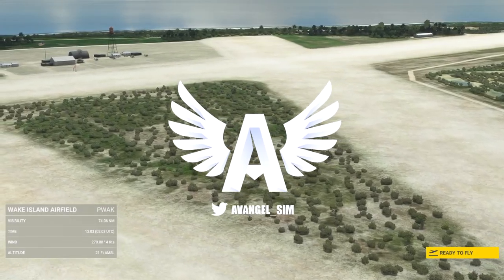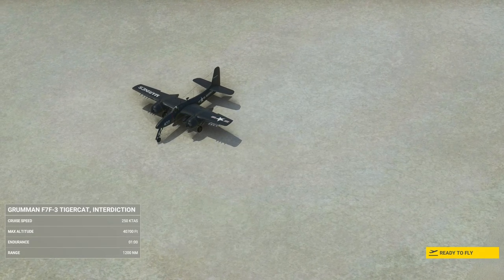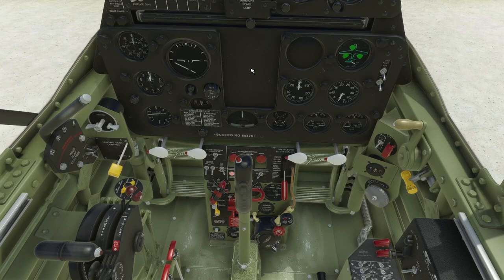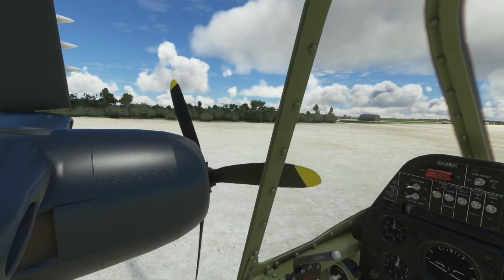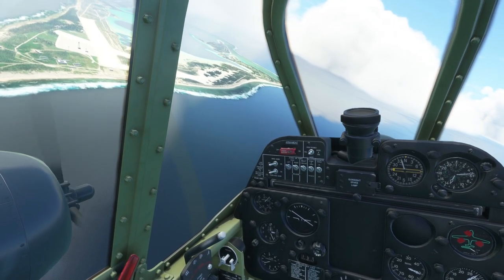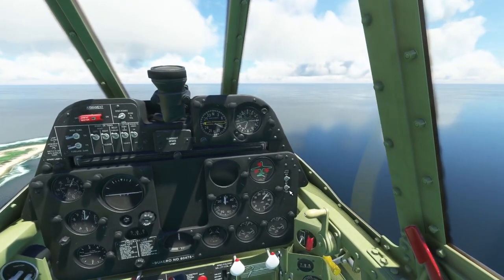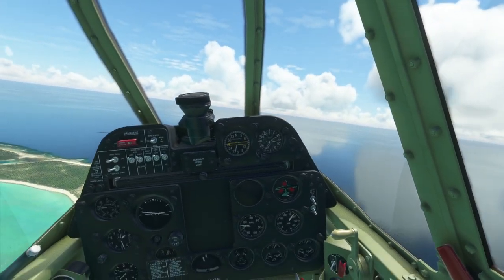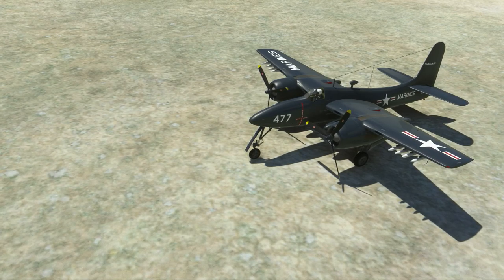Virtavia F7F Tigercat - First Look Review! - MSFS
Virtavia's newest release teh F7F Tigercat is out. Does she meow or hiss?